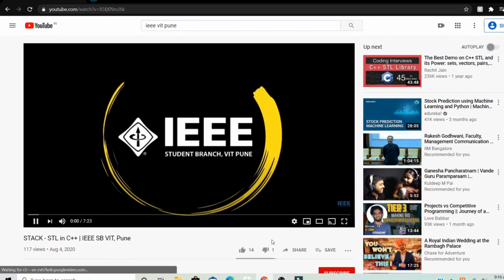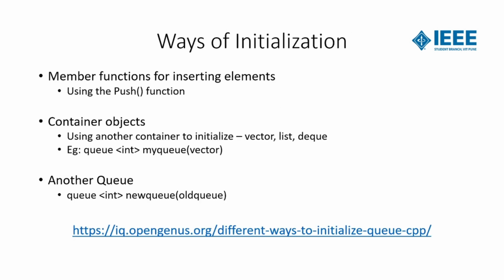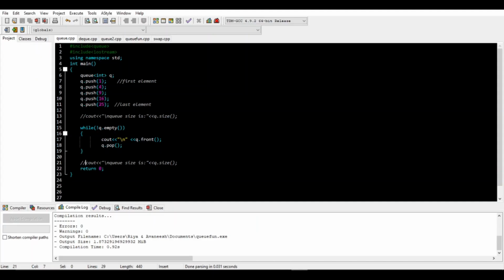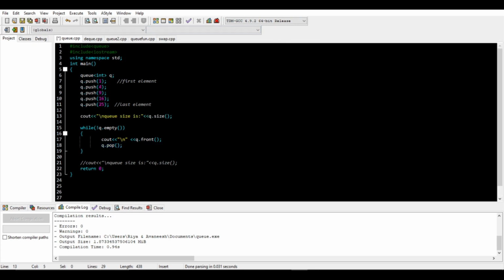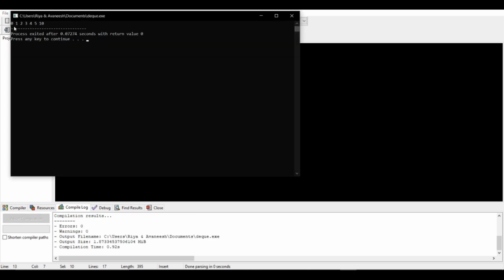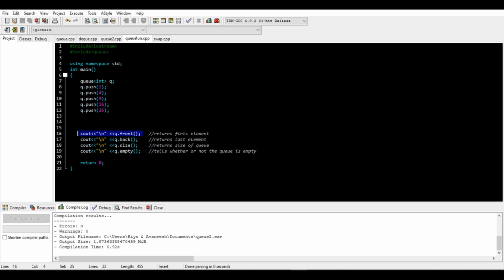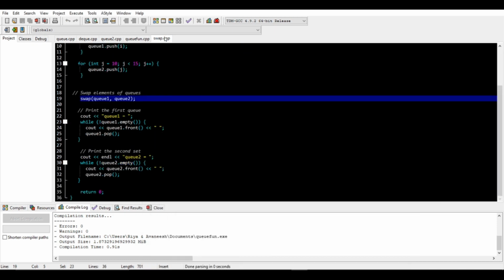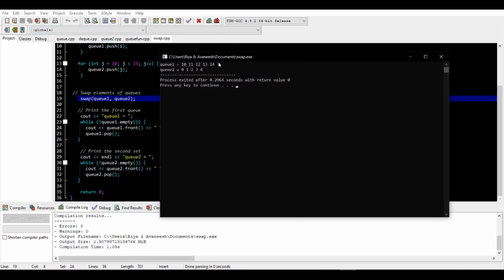Queue - STL | IEEE SB VIT, Pune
Queue - STL in C++

Queues are a type of container adaptors which operate in a first in first out (FIFO) type of arrangement. Elements are inserted at the back (end) and are deleted from the front.

In this video we will be covering the Queue container of standard template library of C++ which is very important for improving the speed and efficiency of our code in competitive programming as all the containers and algorithms that are performed on them are highly optimised.⚡

Hope you enjoy the video and learn something new! 💡